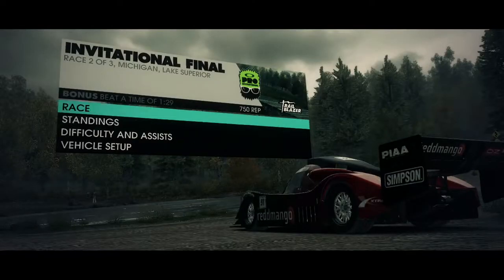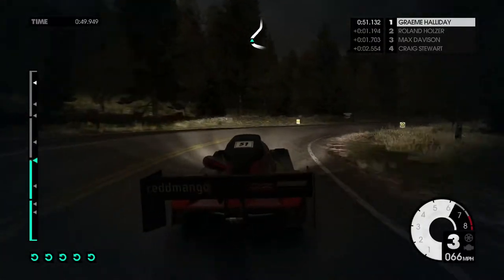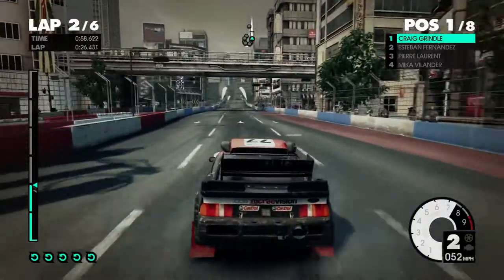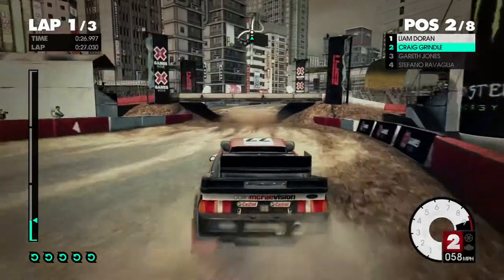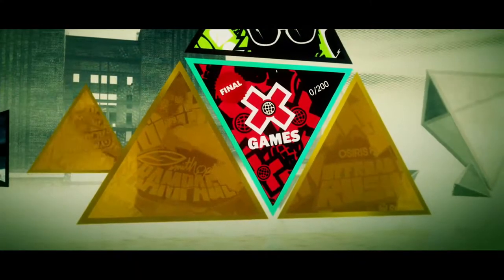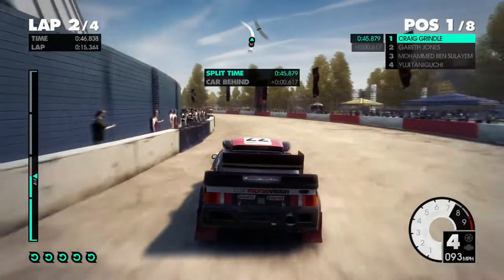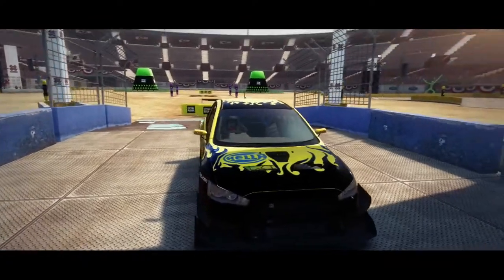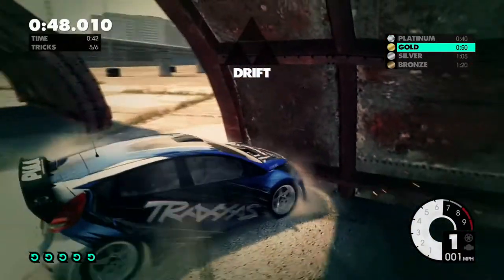Dirt 3 Walkthrough - Episode 8